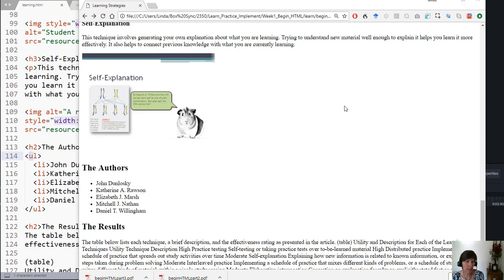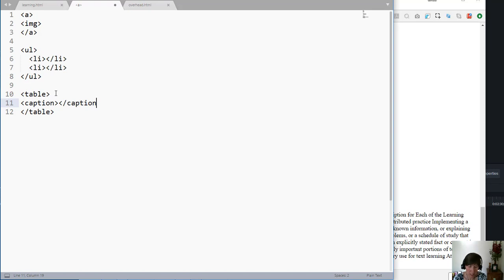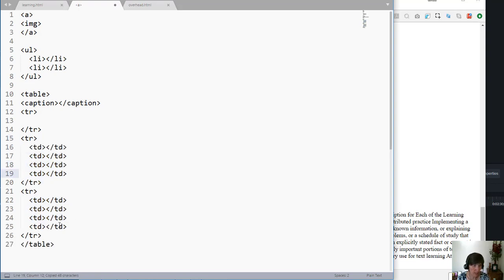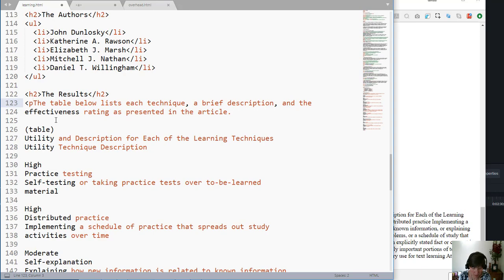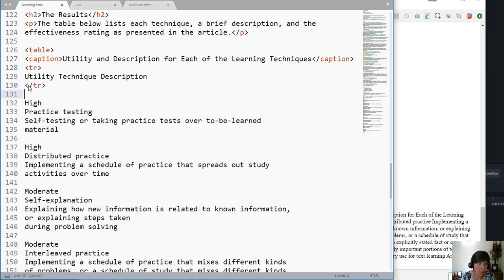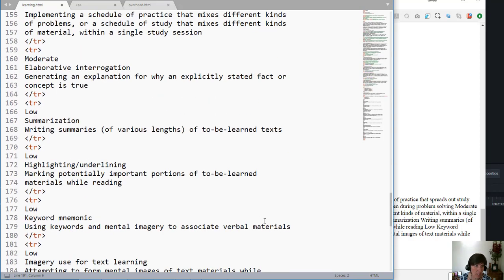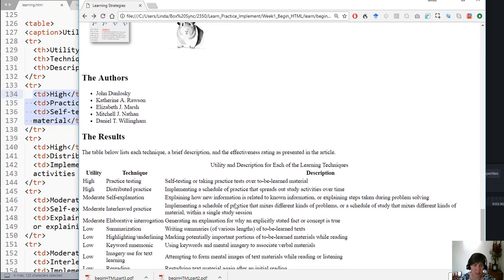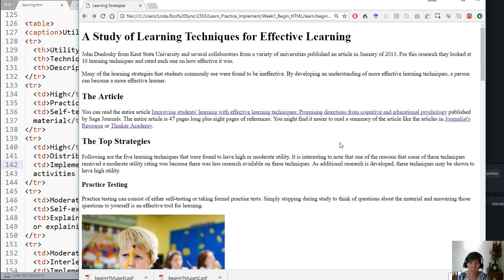Begin HTML Learning Activity, Part 8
Learn how to build a table in HTML.